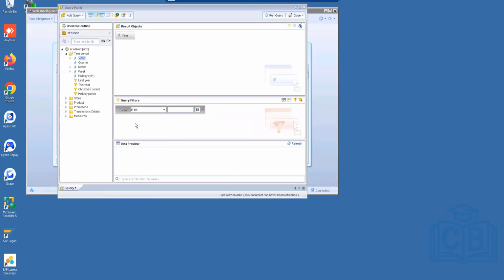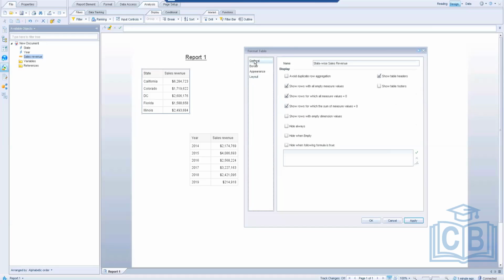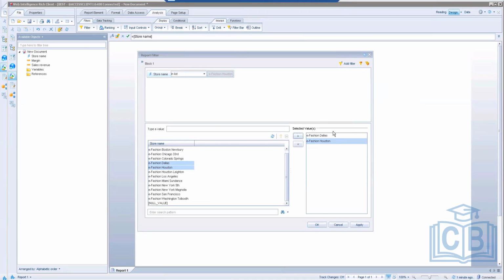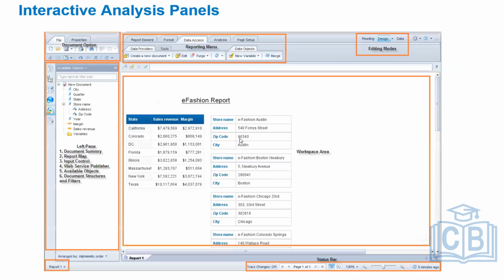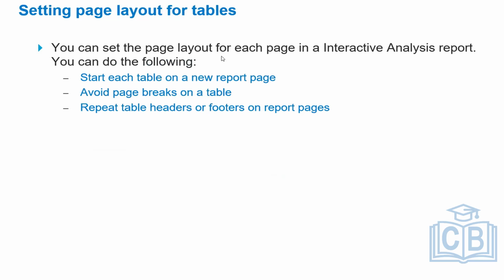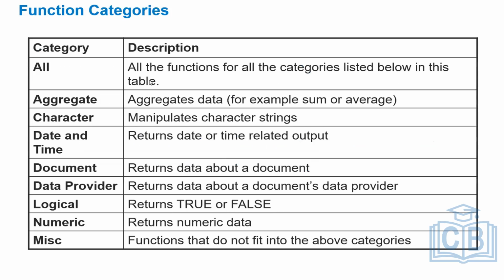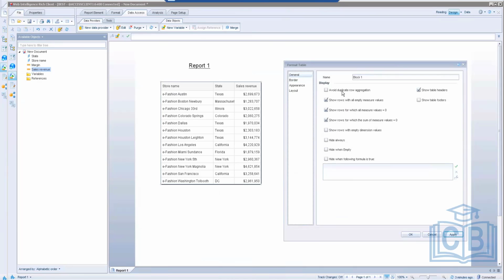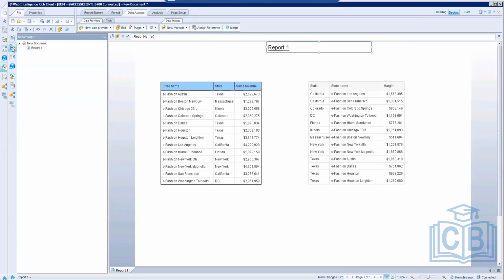SAP BOBJ Training | SAP BOBJ Tutorial | SAP BOBJ Tutorial for beginners | CyberBrainer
This CyberBrainer SAP BOBJ tutorial video will help you understand and learn SAP Business Object  in detail.
This SAP BOBJ tutorial is suitable for both beginners and professionals looking to improve their BOBJ skills.

These SAP Business Objects tutorial videos can help both new and experienced developers, administrators, and analysts.

Topics addressed include: Prompts, Filters and Block Types